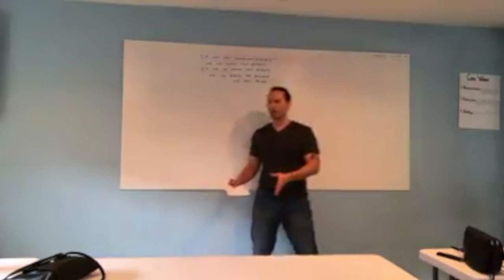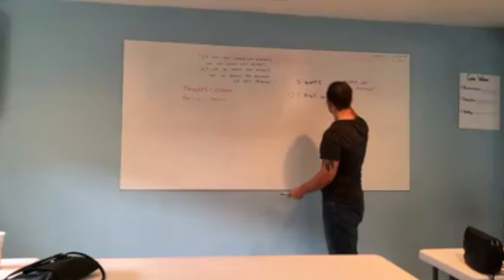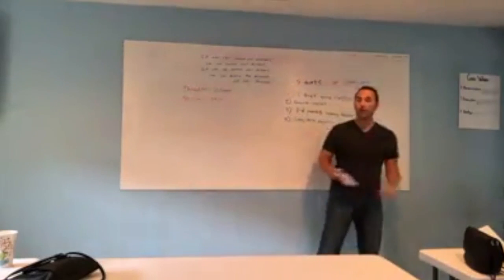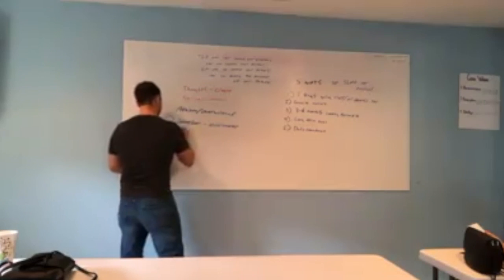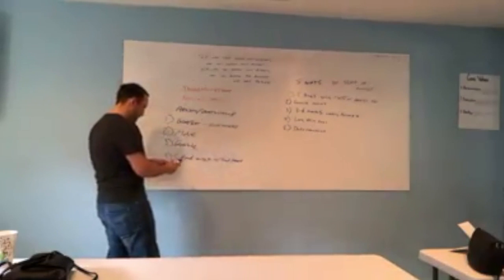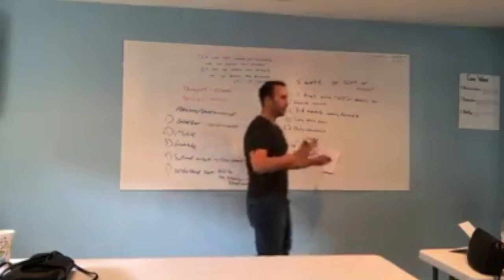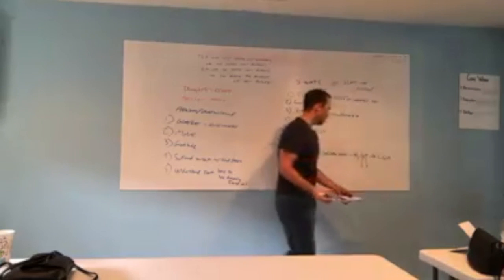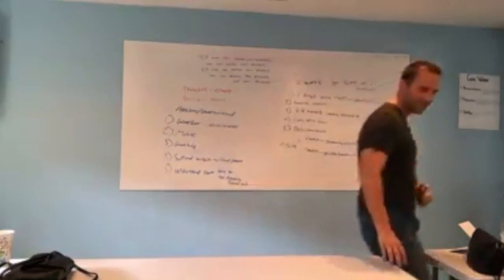5 Ways to Shift Your Emotions Through the Day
5 Ways to Shift Your Emotions Through The Day
1. Write down 5 things that are going right in your life.
2. What is your favorite memory?
3. What is something that you are looking forward to in the next 3-6 months?
4. Write down a longterm goal.
5. What is your daily commitment? What have you committed to doing today?

Additional ways to deal with anxiety or feeling overwhelmed:
1. Give to get - give out advice or support and it will come back for you
2. Be active
3. Gratitude
4. Unity - surround yourself with good people
5. Understand that you don’t have to have everything figured out

2 Ways someone could shift your emotions negatively:
1. Dealing with a negative person

The Four Agreements:
1. Be impeccable with your word
2. Don’t make any assumptions
3. Always do your best
4. Don’t take anything personally